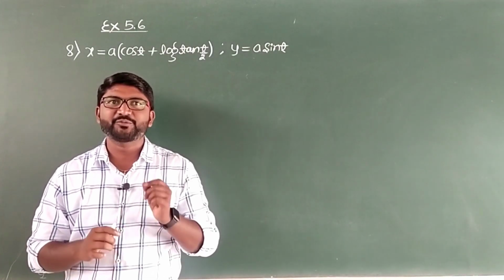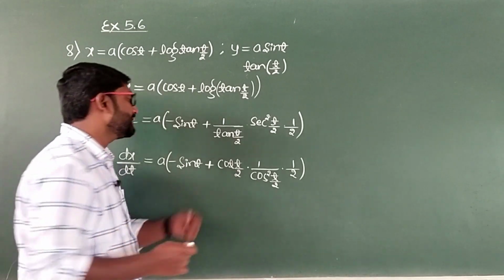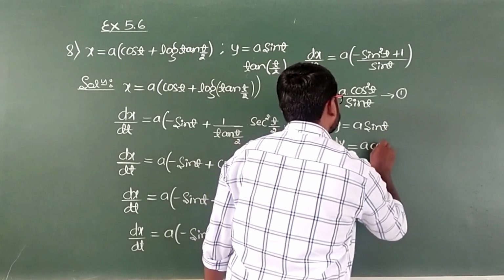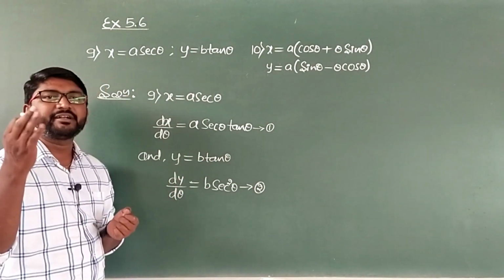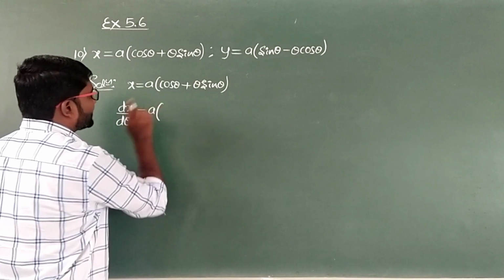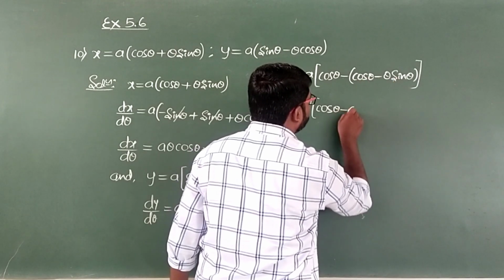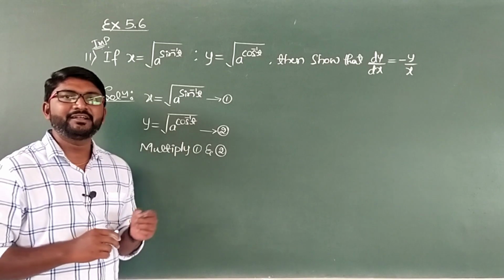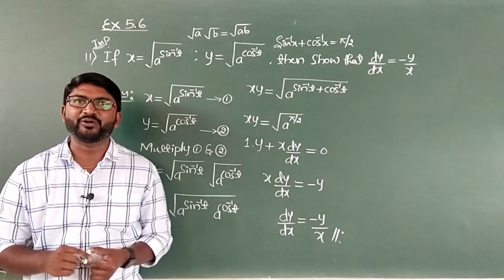Chapter-5 | Continuity and Differentiability | Ex 5.6(Q.8, Q.9, Q.10, Q.11) | NCERT Class 12th Maths